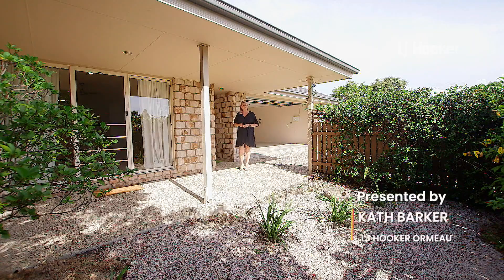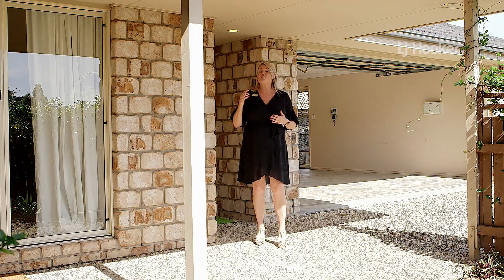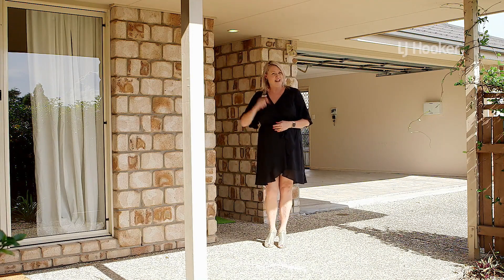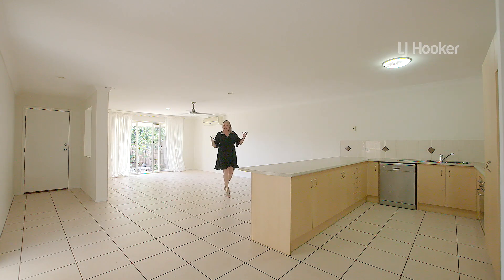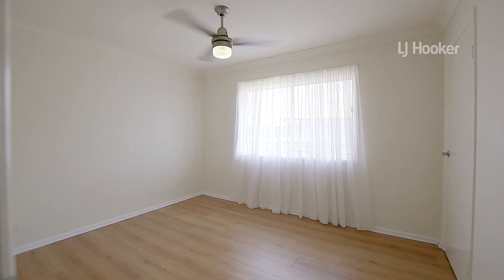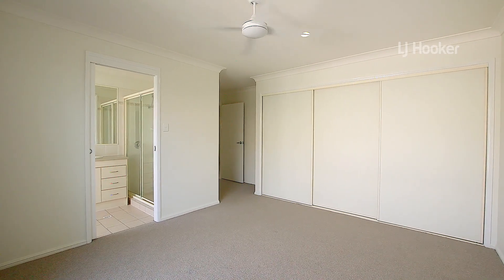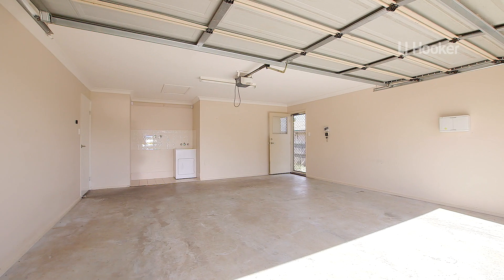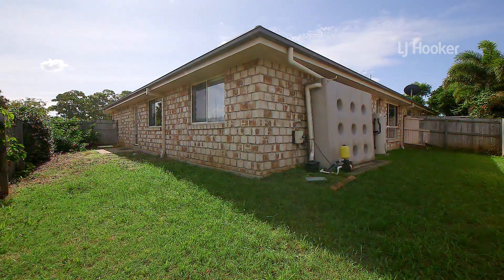1 44 Jonquil Street Ormeau